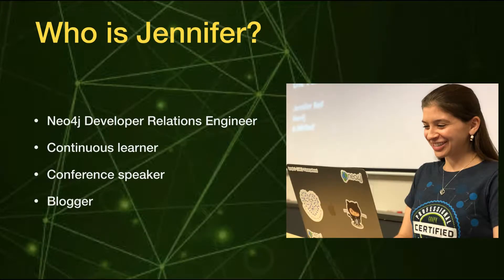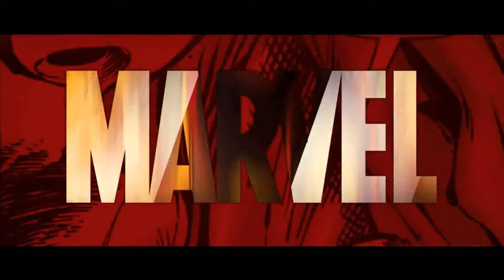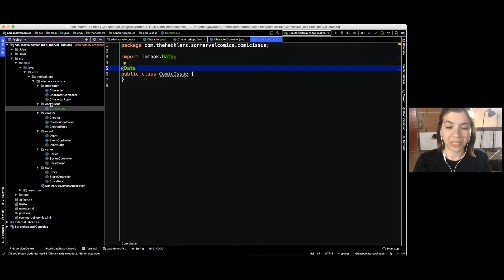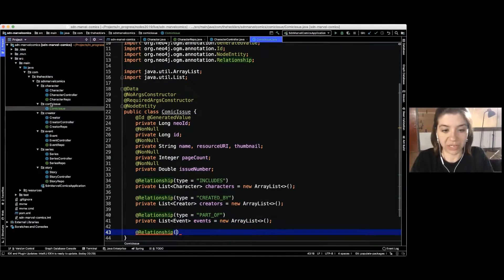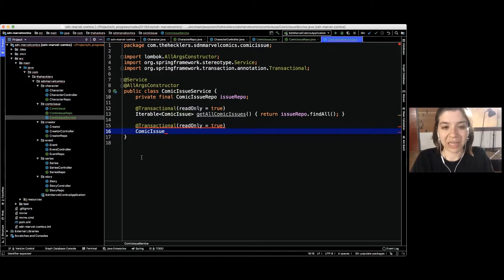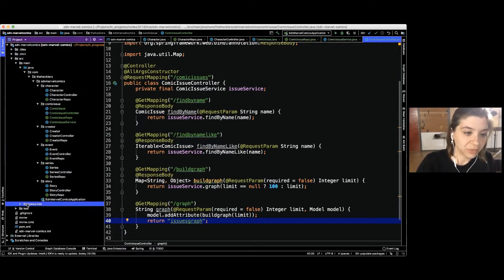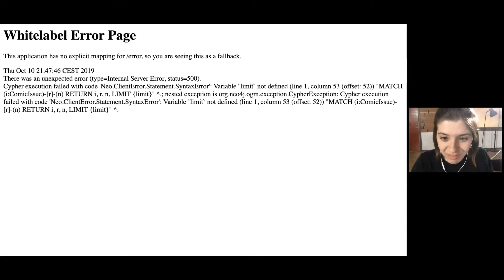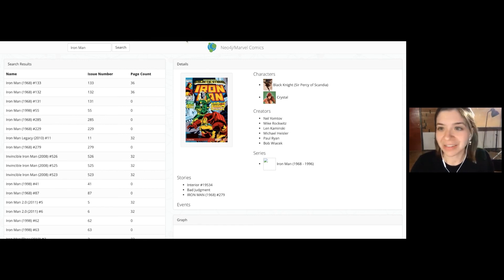Creating a Data Marvel (Comics) with Spring & Neo4j - NODES 2019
Many of us have a great deal of experience working with traditional relational databases, and with so-called NoSQL databases (both document stores & key/value pairs) as well. Graph databases provide capabilities that we may not have fully leveraged…​yet.
Come to this session to learn how to exploit the power of Neo4j quickly and powerfully using Spring Boot and Spring Data. The presenter will explain how to handle importing a real-world data set (complete with obstacles and workarounds) to the graph, then live-code a Spring Boot+Spring Data application to demonstrate how to really USE it.
Learn how to elevate the relationships among your data to the same level as your data and tap the full power of Spring Data & Neo4j!

Jennifer Reif
Developer Relations Engineer
Neo4j

Jennifer Reif is an avid developer and problem-solver. She holds a Masterâ€™s degree in Computer Management and Information Systems and has worked with large enterprises to organize and make sense of widespread data assets and leverage them for maximum business value. She has worked with a variety of commercial and open source tools and enjoys learning new technologies, sometimes on a daily basis! Her passion is finding ways to organize chaos and deliver software more effectively.